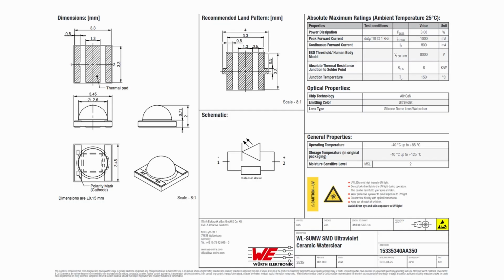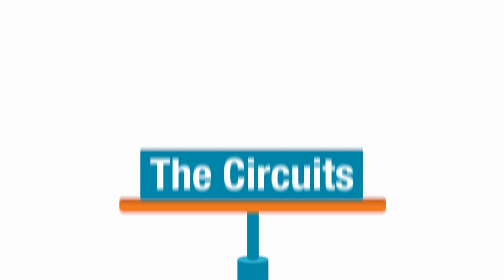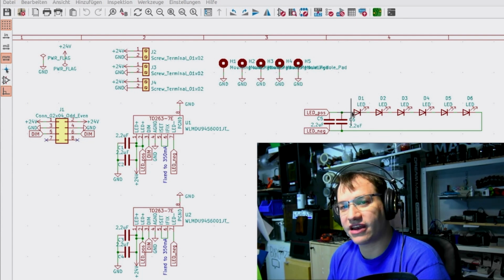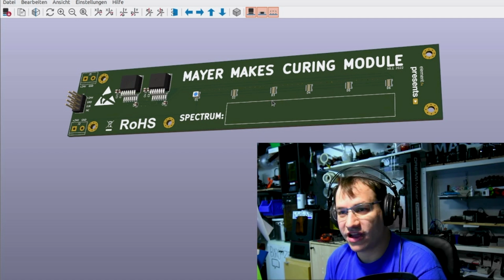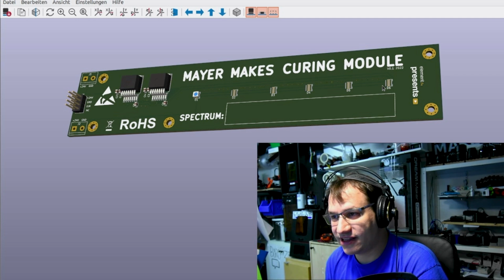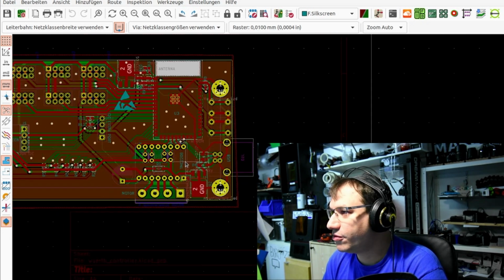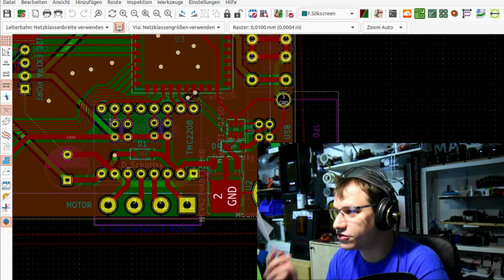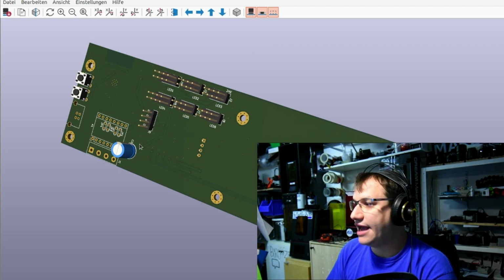Multi-Spectrum UV Resin Curing Station with Würth Elektronik LEDs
If you've cured a resin 3D print before, you may have noticed that some resins take longer to cure than others, and they also react differently in various curing stations. Most of the commercially available curing devices just blast the part with broad spectrum UV with no regard for how much energy they're using. In some extreme cases, this energy builds up heat inside the 3D printed part that can lead to cracking.

So Clem is asking the big question: is there a perfect spectrum and intensity for each resin to get the fastest curing time with the least amount of energy? Which spectrum is responsible for the curing, and can we cut energy bills by just omitting all the spectra that don't help this process? To find out, Clem constructs a curing station using Würth Elektronik high-precision UV LEDs and Magi³C LED drivers!

The results were not finished during the filming of the video, so Clem has made a writeup about his findings on the element14 Community

You can also download all the CAD, ECAD, and code for this project for free on the element14 Community

Shop for the Wurth high-precision LED driver kit used in Clem's project

#0:00 Welcome to element14 presents
#0:28 Overview
#2:30 The LEDs
#3:29 The Circuits
#8:48 Building It!
#14:27 The Results!
#15:22 Give your Feedback